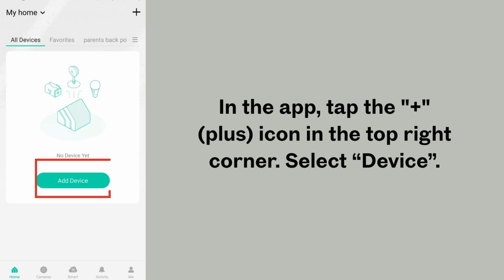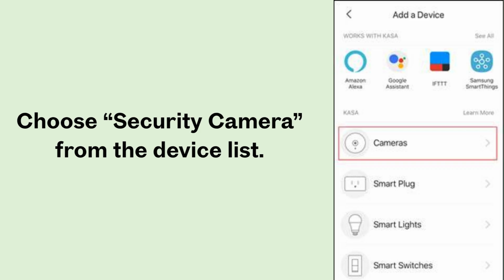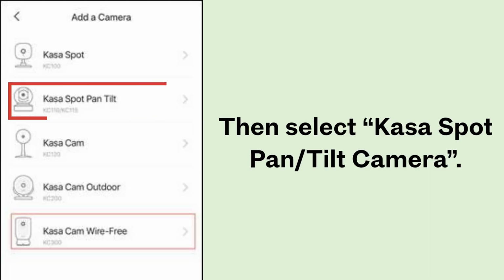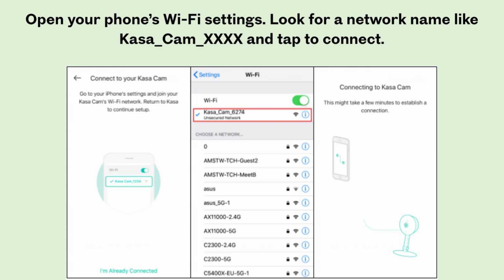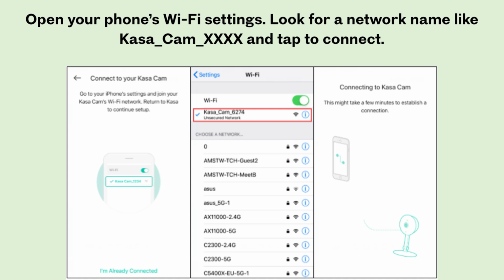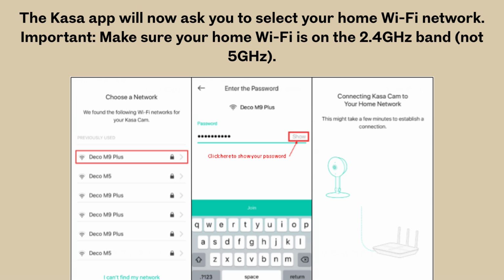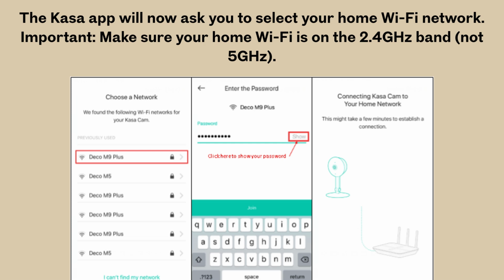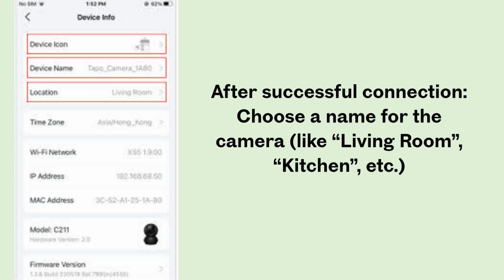Quick & Easy guide to install the Kasa Spot Pan Tilt Camera | Setup using the Kasa Smart App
Turn your room into a smart security zone in minutes! This easy Kasa Spot Pan Tilt Camera setup guide helps you connect, control, and protect—no tech skills needed.
00:00 Welcome to Devices Help & Support
00:21 Kasa Spot Pan Tilt Camera setup : Intro
00:57 Kasa Spot Pan Tilt Camera box unboxing
01:17 Kasa Spot Pan Tilt Camera setup complete process
03:15 Helpline